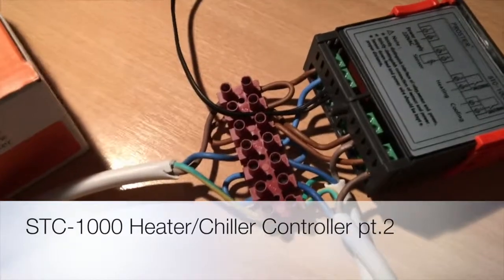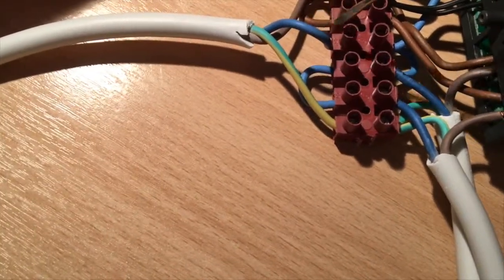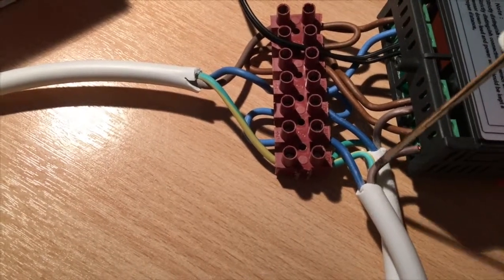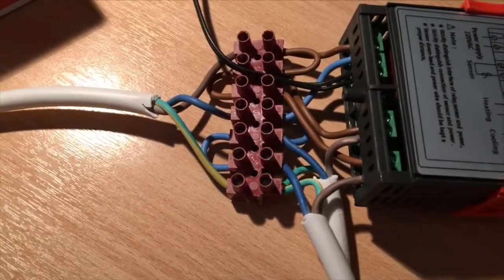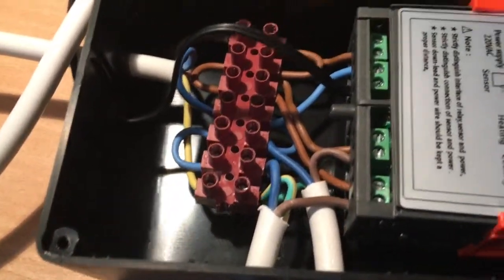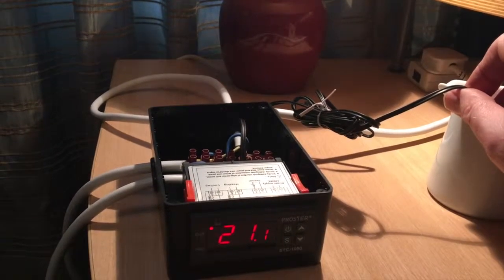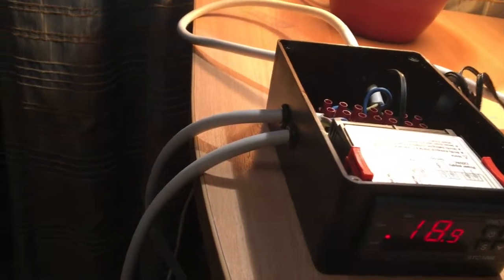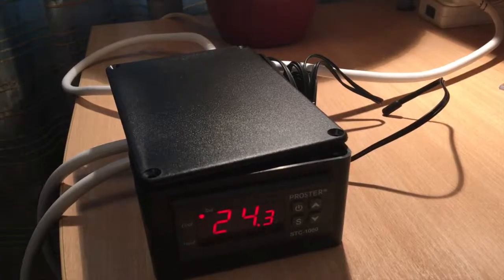STC-1000 pt.2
I need your support - if this fix/review helped for you then read on.

STC-1000 Heater/Chiller controller project pt.2

I also explain the wiring layout for a UK plug.
Brown is Live, Blue is Negative and Green/Yellow Earth.

I used a 10A TERMINAL BLOCK to connect main voltage to the heater controller and drive the live mains voltage through the relay circuits for heating and cooling. Far LHS 3 terminal are all Live, bottom far left is the mains voltage in, middle 3 are Neutral with Neutral feed in on the fourth terminal and the far right is my Earth feed.

The video describes how I wired the unit up